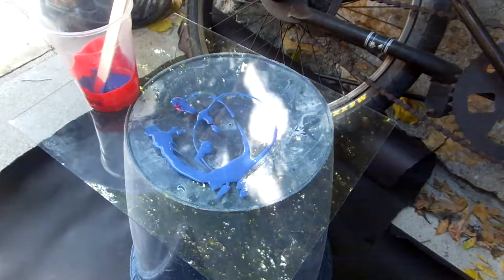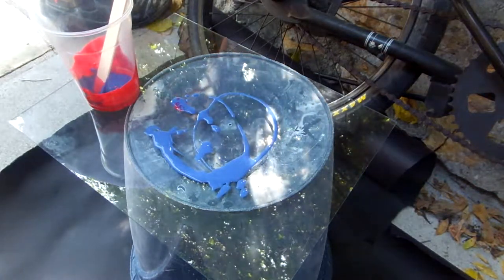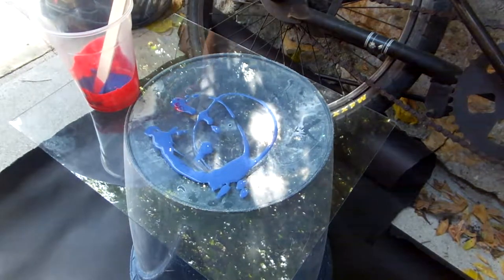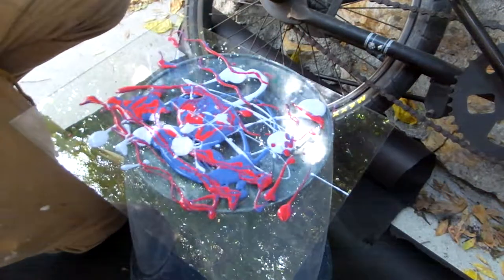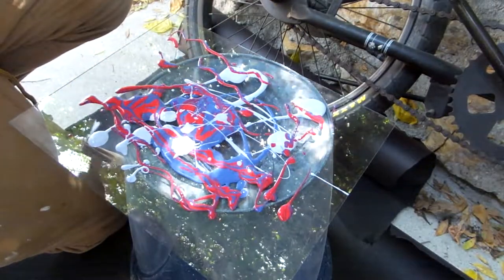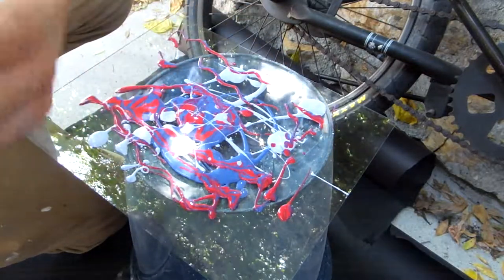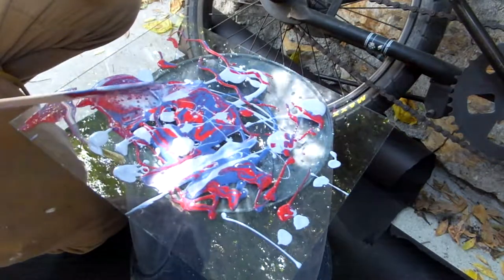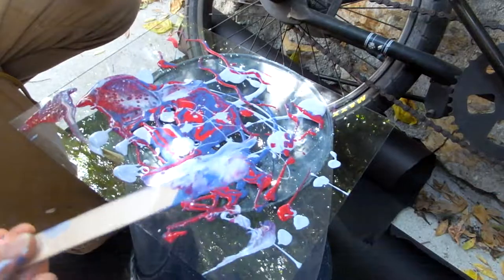art flow on glass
I can't remember what this is called